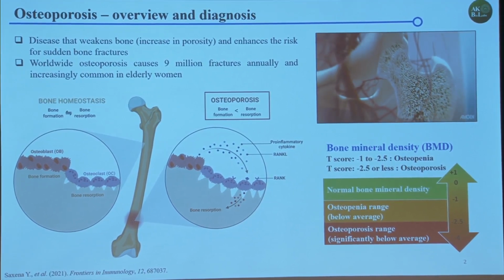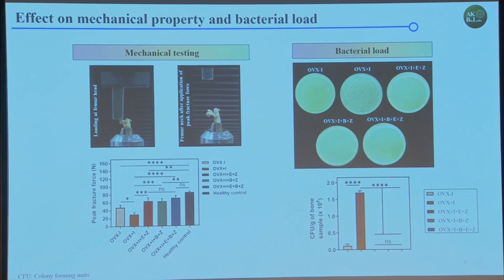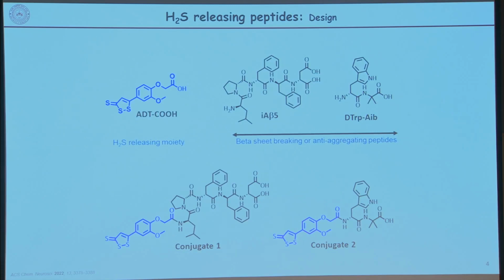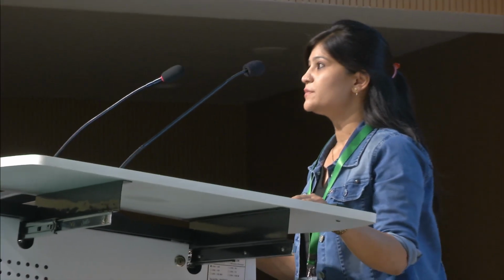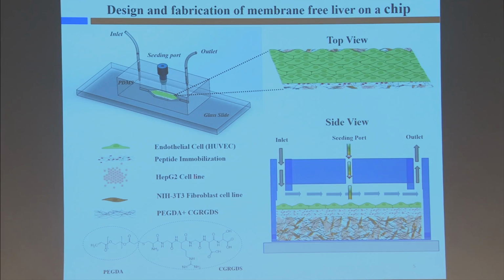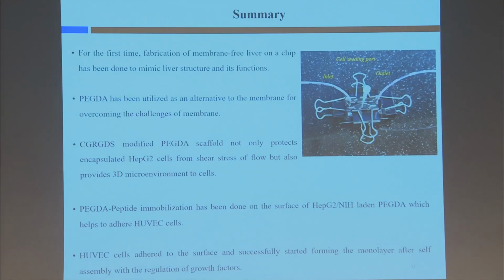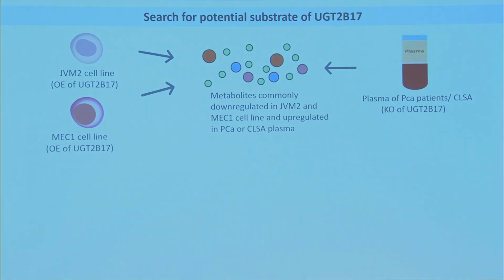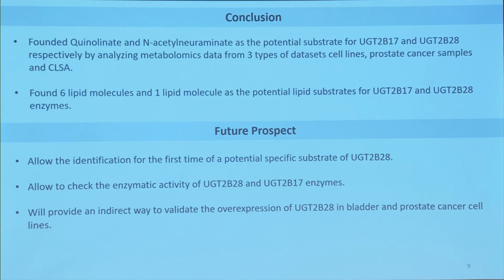Regenerative Medicine -Student Presentation: MFCEM inaugural and research symposium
The session on regenerative medicine had talks by Post Docs and PhD students who provided insights into their ongoing research. Aman Nikhit spoke on “Utilizing nanocement-based carrier for delivering bioactive molecules and antibiotics for preventing septic implant failures in osteoporotic hip fractures in rat. Rafat Ali gave an peak into his research via his talk on “H2S-releasing peptide frameworks: A multifaceted therapeutic approach to Alzheimer’s disease”. Finally, Preeti Sati spoke on “Membrane-free liver on a chip model for drug screening.